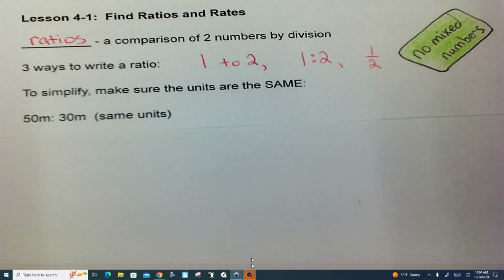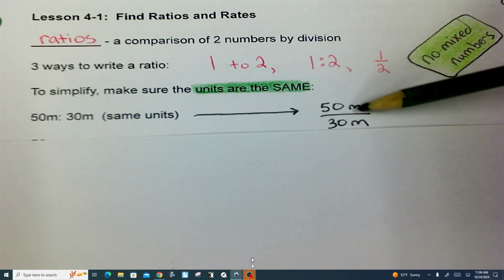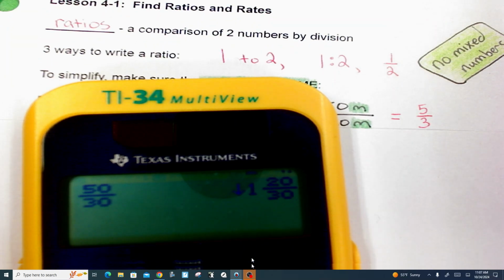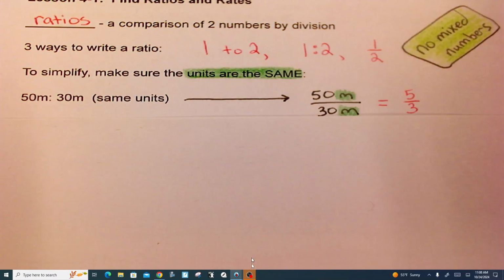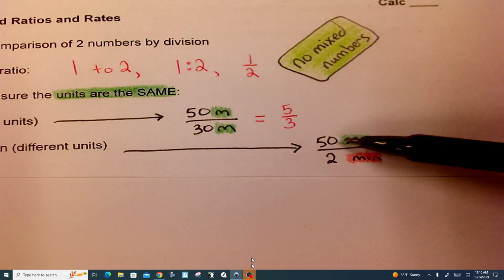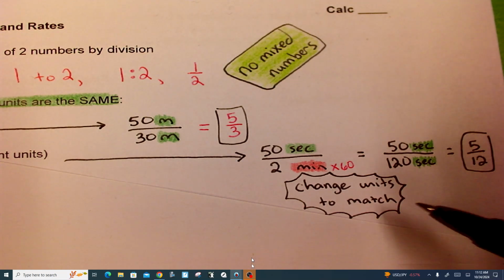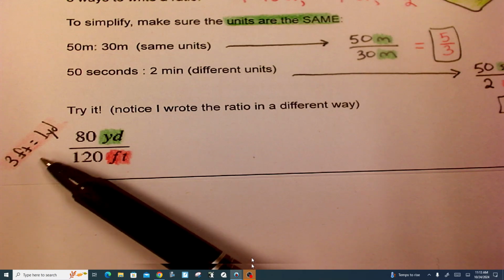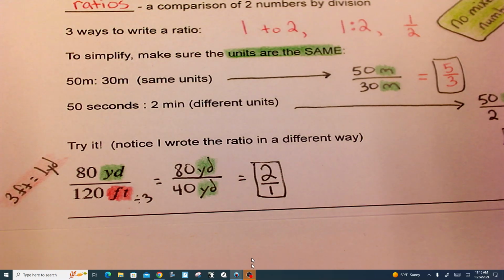4-1: VIDEO 2 simplifying ratios